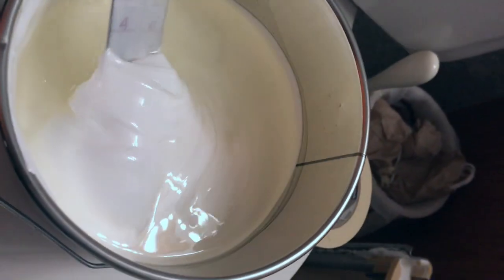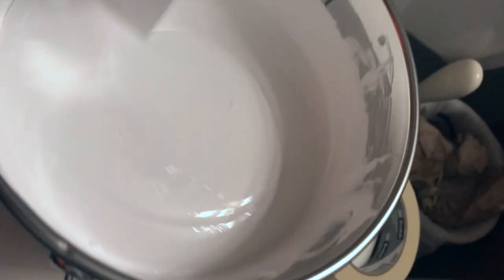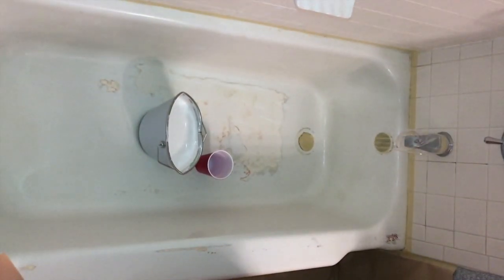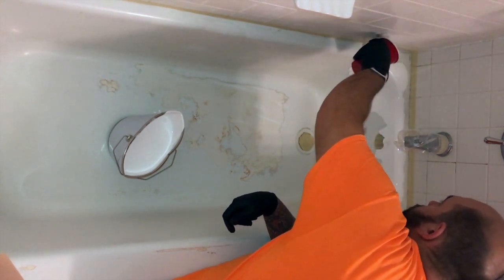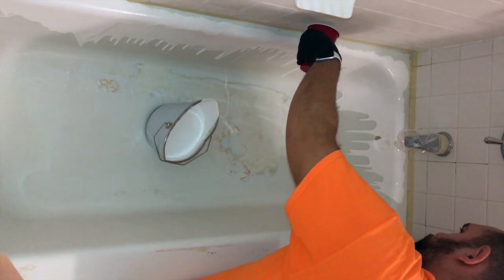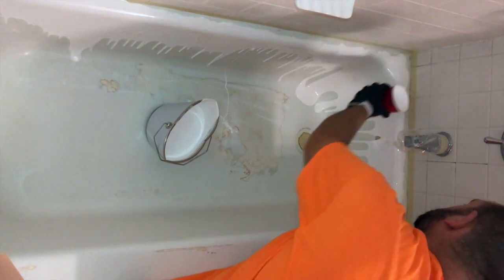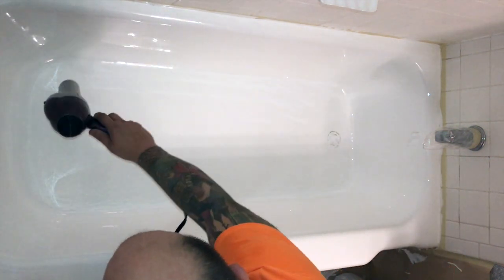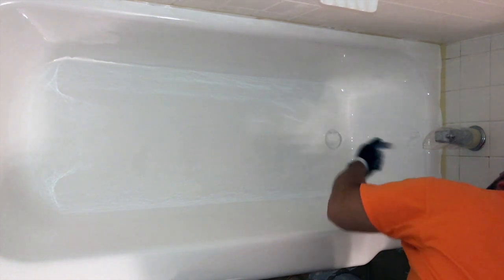How To Refinish A Bathtub With Ekopel DIY | Ekopel 2K Pour On Method | Refinished Bath Solutions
This video shows the first tub we ever refinished with the pour-on method using Ekopel 2K.  This tub was a disaster and came out like glass.  We show some of the tips and tricks we have learned along the way.  Recasting a bathtub is something that can be done DIY or by hiring a professional.  This is the only odor-free process to refinish a tub.  The material also dries 20x thicker than the spray finish.  Ekopel 2K will never peel and leave you with a brand-new tub in 24 hours.

The best refinishing kit Available Now

Every step of the process to refinish your tub with Ekopel 2K is shown and explained.
REMODEL IT YOURSELF: No need to hire a spendy expert. This refinishing kit takes the expense out of bathtub improvement. Perfect for renters, apartment dwellers, and residential or commercial tubs, sinks, and showers.
ECO-FRIENDLY & NON-TOXIC: Fumes-free and made without harmful chemicals, Ekopel’s long-lasting, oil-free glaze never peels! Its thick, full-seal coating restores tub surfaces to a “like new” bright gloss.
STEP-BY-STEP DEMO VIDEOS: Free videos take the mystery out of re-glazing. We guide you through the prep, application, and finishing steps. If you can follow instructions, you can DIY recast your tub in 2 to 4 hours.
KIT CONTAINS EVERY TOOL YOU NEED: Our tub & sink remodeling kits include foam roller with covers, scooper boxes, and easy-pouring, safe-to-use Ekopel 2K enamel.
24-HOUR CURE TIME: After applying Ekopel, it takes 24 hours to “set” before using your tub/shower. Maintain 72 degrees Fahrenheit in the bathroom for the shortest cure. In lower temps, it will take longer to set.

EKopel 2k is the premier bathtub refinishing kit.  We provide top-notch customer service and the longest-lasting bathtub kit on the market.